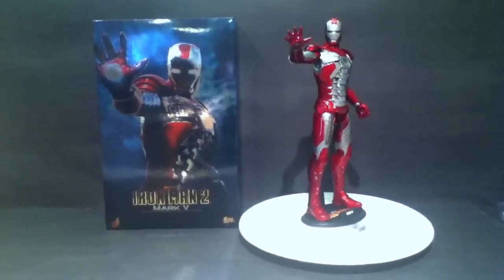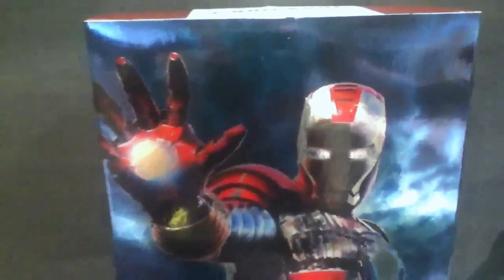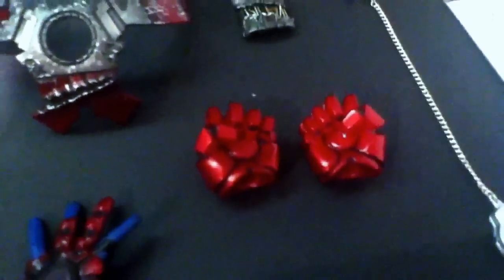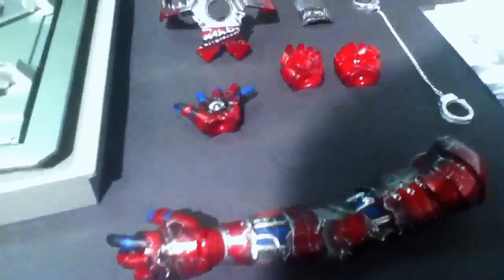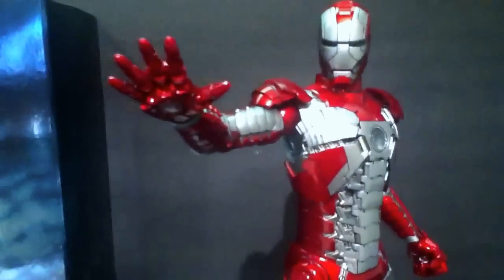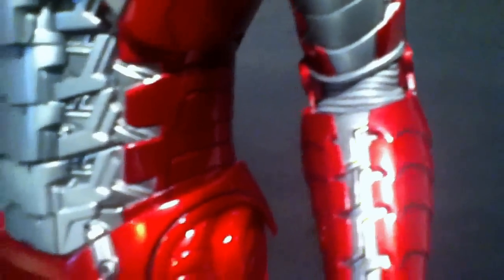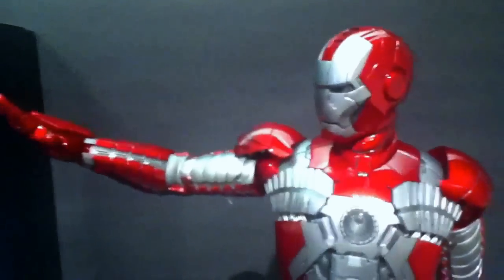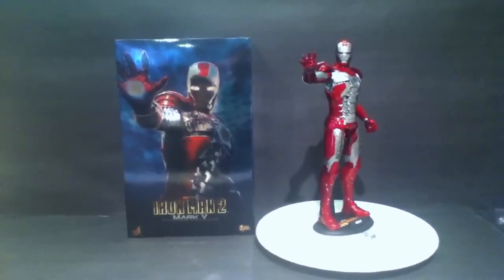Hot Toys Iron Man Mark V Review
Here is the Mark 5 Iron Man from Hot Toys